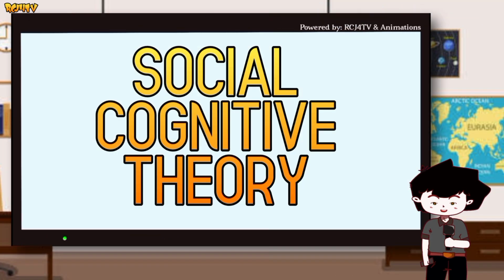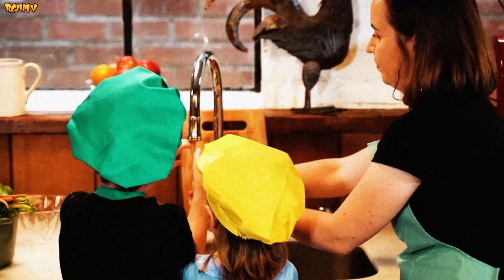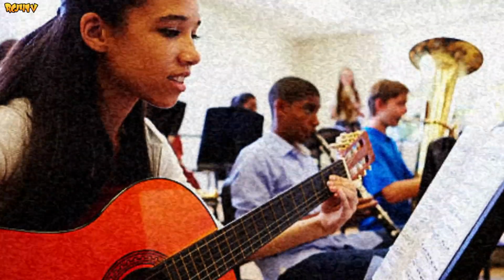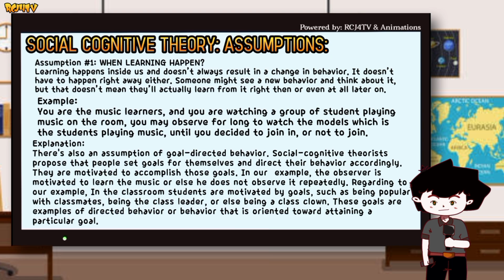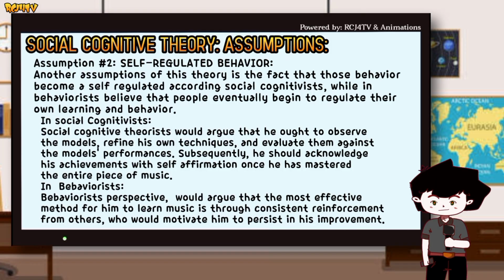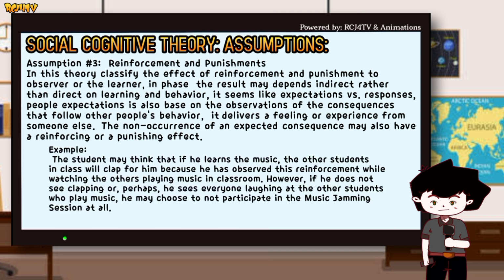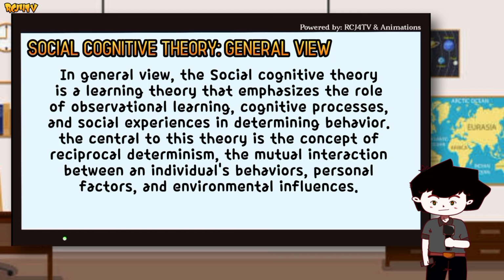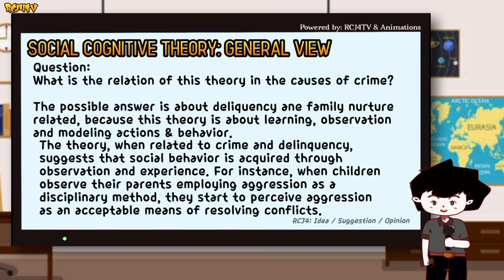SOCIAL COGNITIVE THEORY - Albert Bandura / RCJ4TV / Criminology Theories of Crime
Wikipedia

Other Reference:
  Tagalog English Dictionary
  Dictionary Online
  meriam webster dictionary
  Oxford Dictionary

PLEASE SUPPORT ALL PINOY CRIMINOLOGIST CONTENT CREATOR , PINOY ANIMATORS , ANIMATIONS &  PINOY VLOGGERS PHILIPPINES

        RCJ4TV & Animations 📣